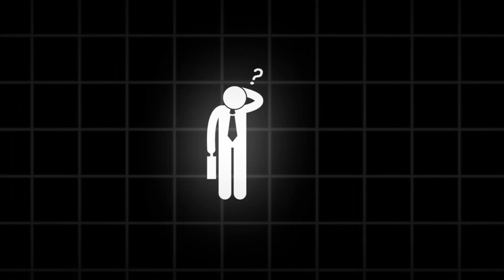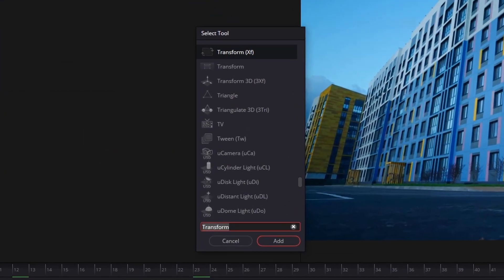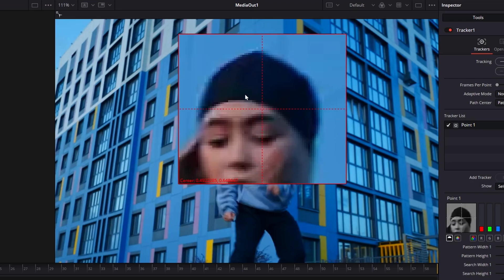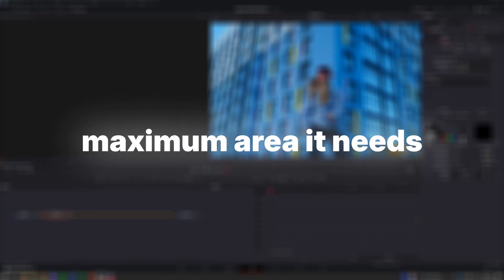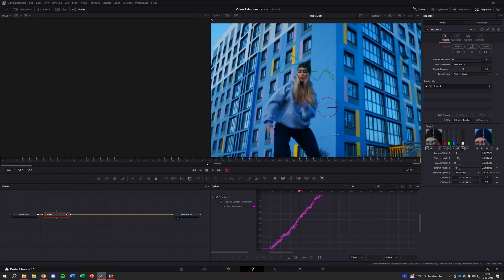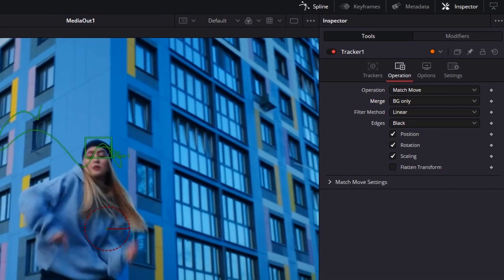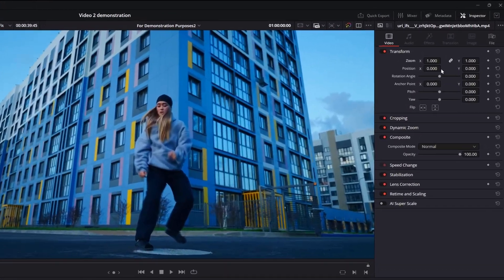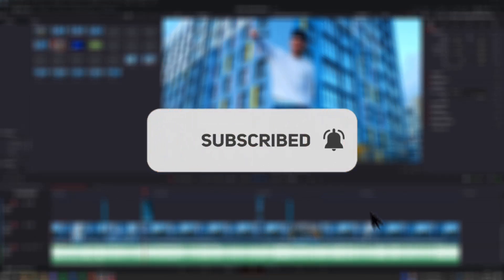Automatic Object Tracking in DaVinci Resolve | Easy Fusion Tracker Tutorial (Beginner Guide)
Stop wasting hours manually tracking objects frame by frame!
In this quick DaVinci Resolve tutorial, you’ll learn how to automatically track any object, person, or item using the Fusion Tracker tool. It’s fast, easy, and perfect for beginners.

In this step-by-step guide, I’ll show you how to:
✅ Set up the Tracker node in Fusion
✅ Select and follow your target automatically
✅ Apply the tracking data using Match Move
✅ Stabilize your shot and crop out black edges

Whether you’re editing YouTube videos, short films, or vlogs, this method will save you hours and make your footage look perfectly smooth and professional.

0:00 Introduction
0:07 Fusion
1:25 Refining

Sources of this video:
- Canva